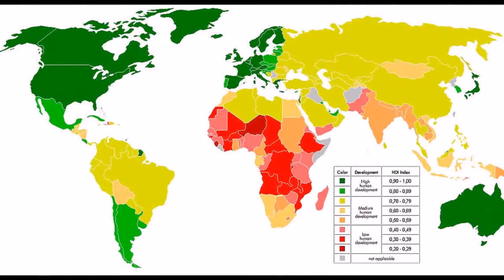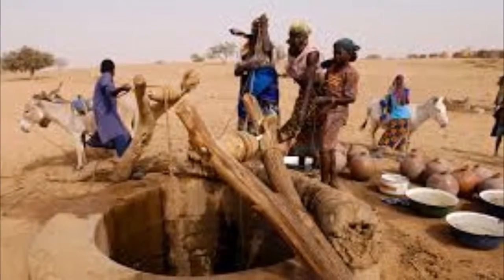Human Development Index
Sources:
The Cultural Landscape: An Introduction to Human Geography by James M. Rubenstein